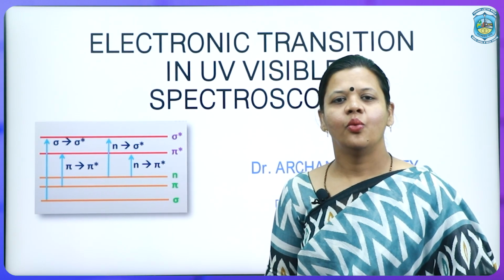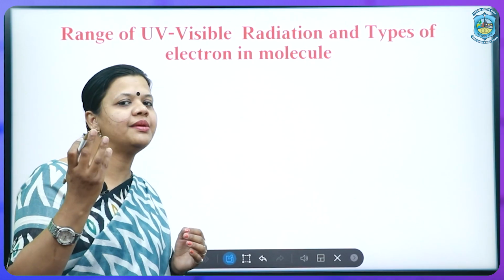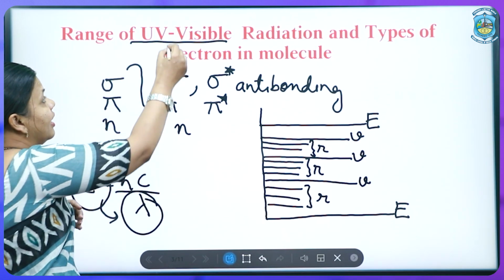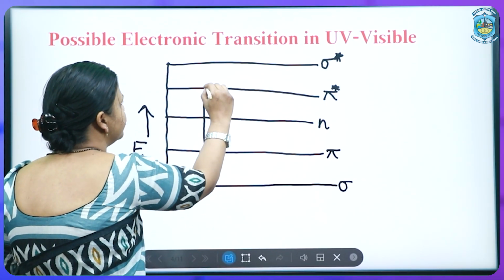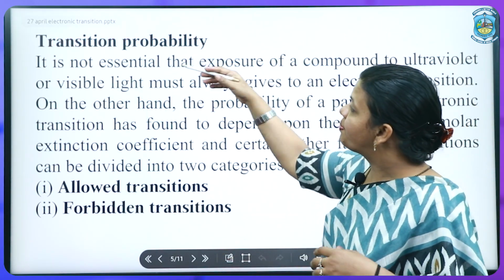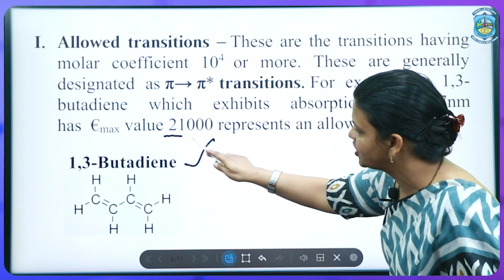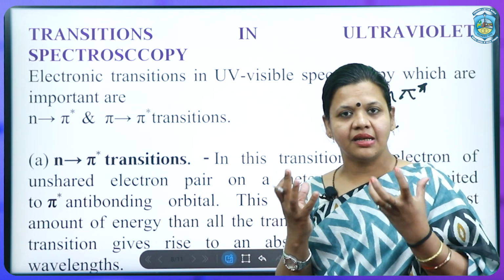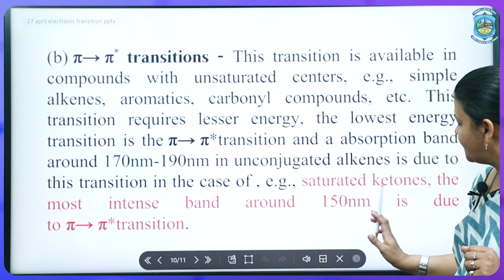What is UV-Visible Spectroscopy? | Physical Chemistry | B.Sc 3rd Sem | Module 2 Explained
Welcome to The Bhopal School of Social Science! In this video, we dive deep into UV-Visible Spectroscopy, a crucial topic in Physical Chemistry-I for B.Sc 3rd Sem students. This is the second module of your syllabus, where we explain the fundamental principles, applications, and techniques of UV-Visible Spectroscopy. Learn how UV-Visible Spectroscopy is used to analyze molecular structures, identify compounds, and explore the interaction between light and matter.